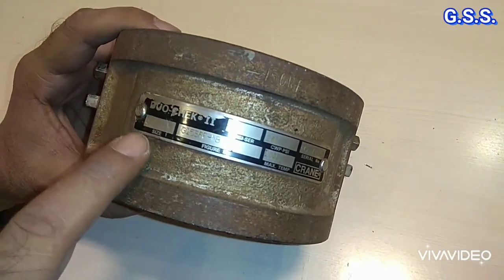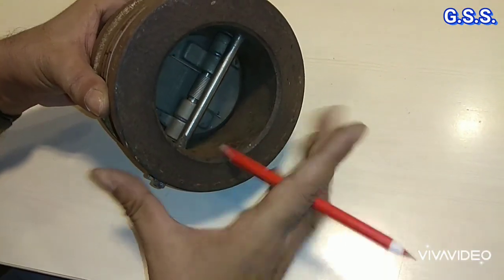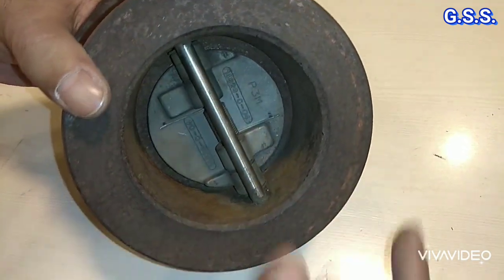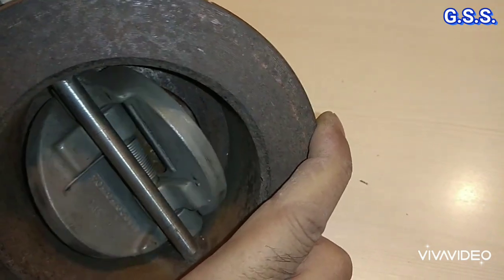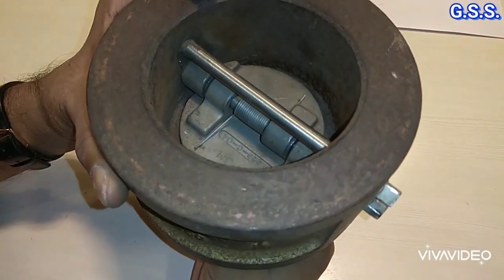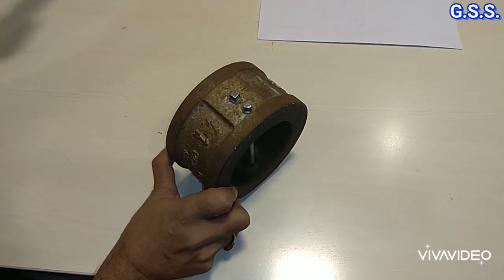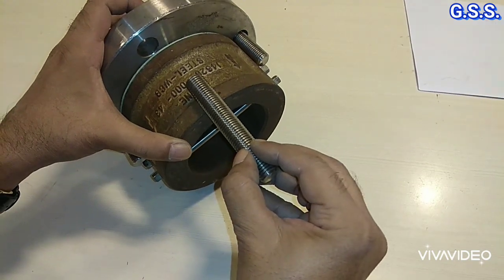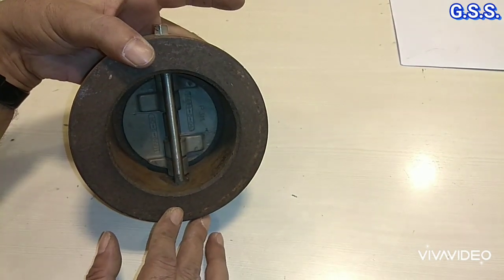Piping Engineering : Dual plate check valve - details & installation